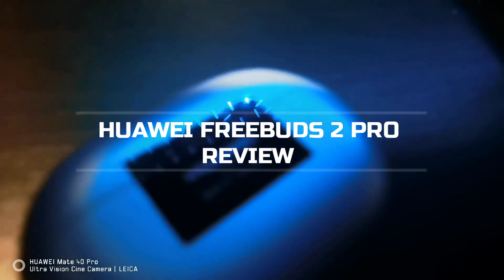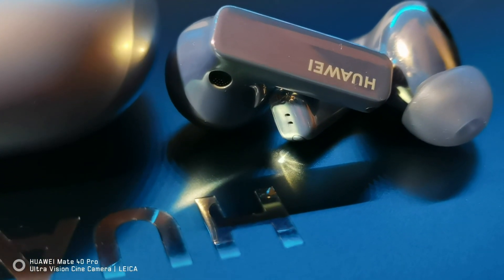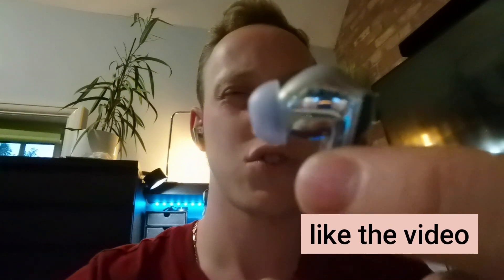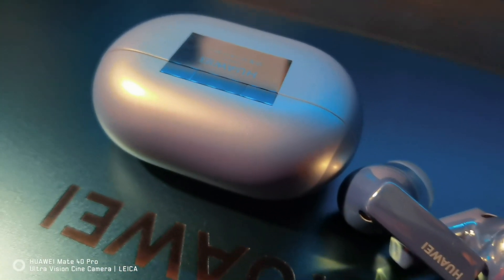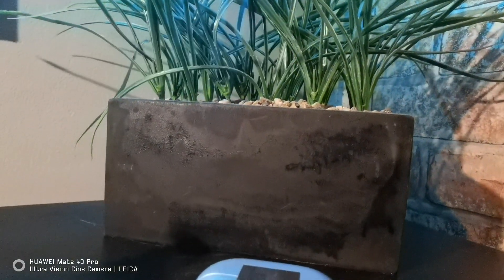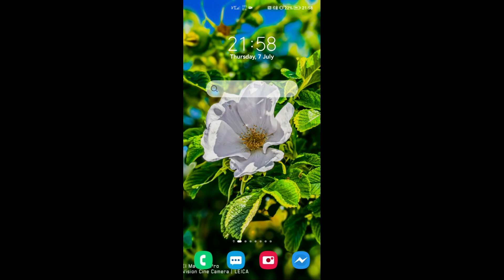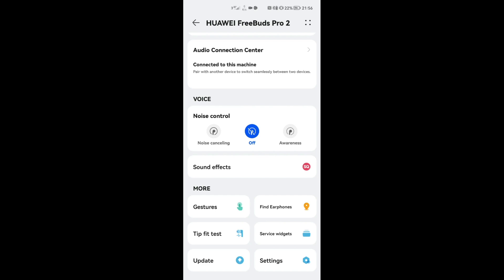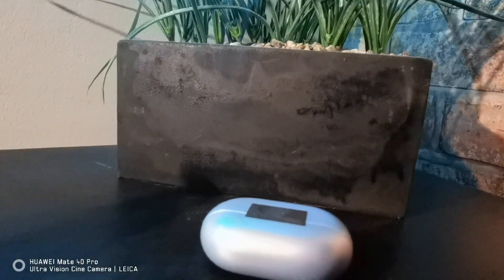Huawei freebuds Pro 2 review